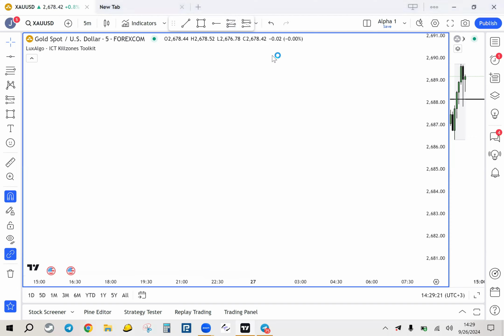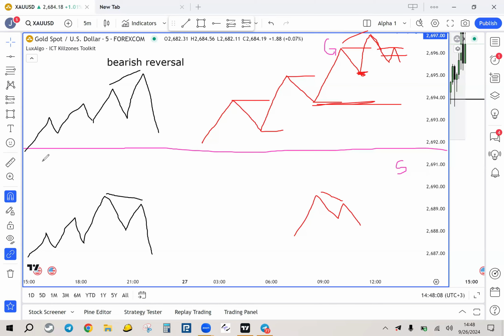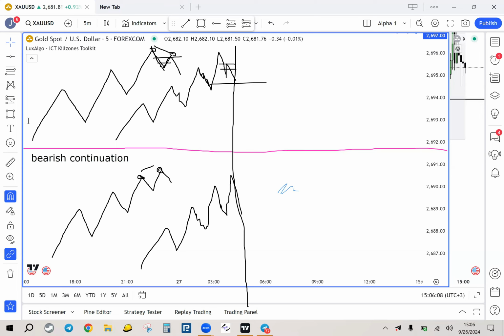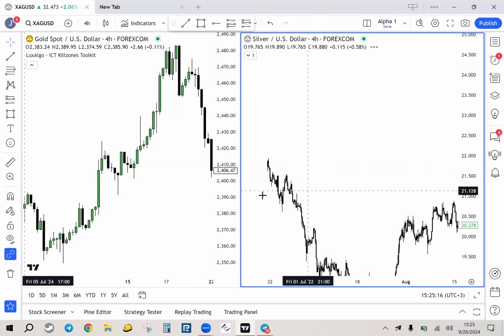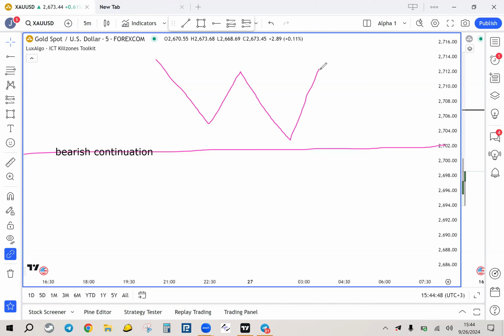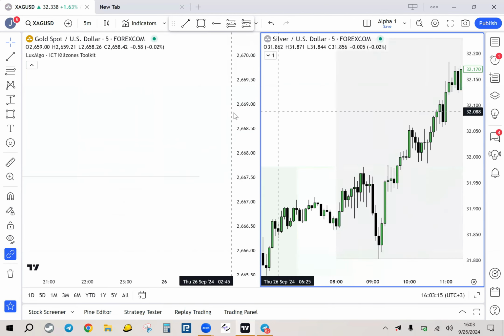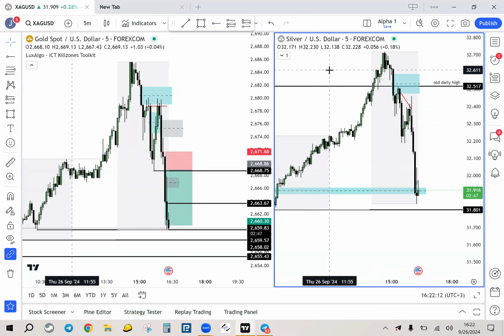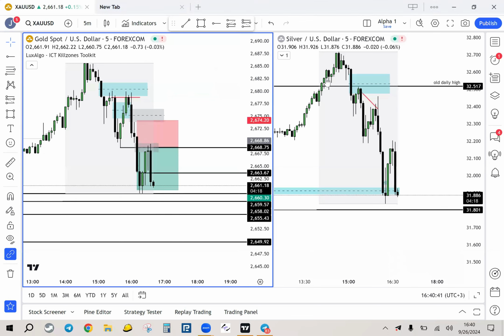ICT's NARRATIVE - The LOGIC behind SMT and FVG [RBV Forex]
P.S.: This was a LIVE Zoom session I had with my private students in which I THOROUGHLY explained how to use SMTs and FVGs correctly.

Do you recall ICT saying "everything has to follow the NARRATIVE"? Did you ever wonder what is that NARRATIVE he was talking about, and how to properly analyze the charts to know what that narrative is?
I explain it all in this video, make sure to arm yourself with attention, pen and paper!

SMT divergence and FVG is ALL you need to become profitable.

Why? Because:
1. SMT signals reversals and\or continuation
2. FVG confirms it

Want to find out how to EFFECTIVELY and LOGICALLY use SMT and FVG? Watch the video, take notes, ask me questions in comments (I will reply, I promise) and backtest. Then, apply with a prop firm and thank me later!

*START YOUR FUNDING CHALLENGE:*

*TRUSTED BROKERS:*

*BEWARE OF SCAMMERS* - If the social media account is not on this channel, then it's not me!

This is MY ONLY YouTube channel!